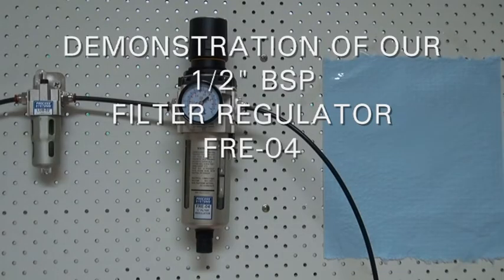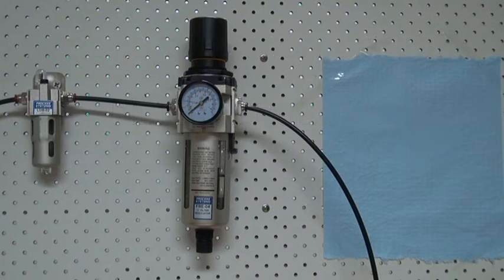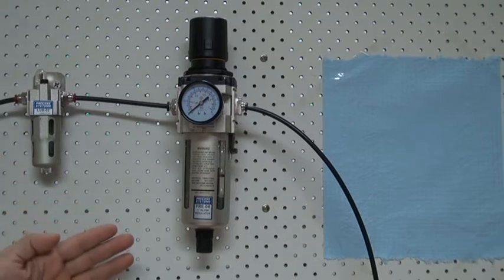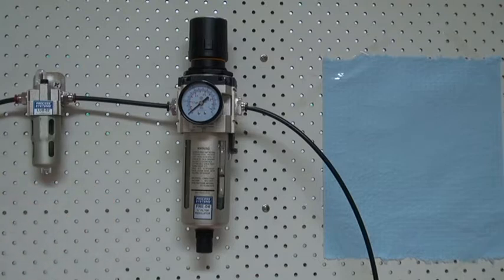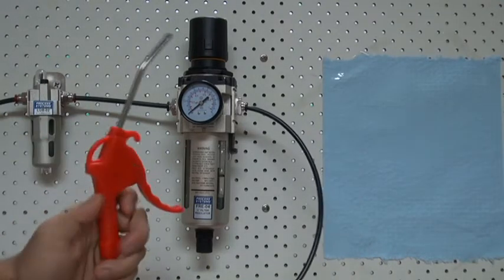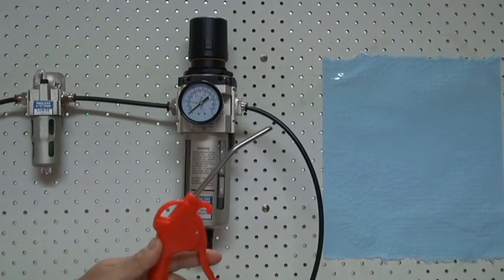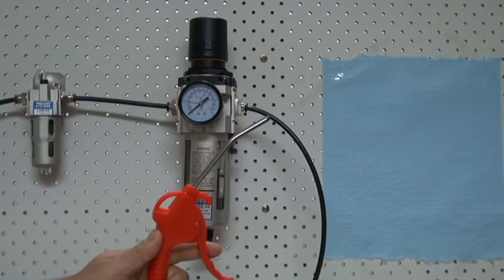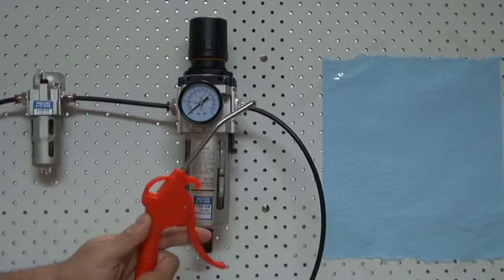FRE04 FILTER REGULATOR FILTERING DEMO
Demonstration of a filer regulator and lubricator combination unit. Shows how each unit performs its function in line.